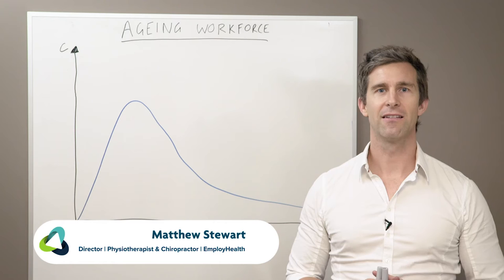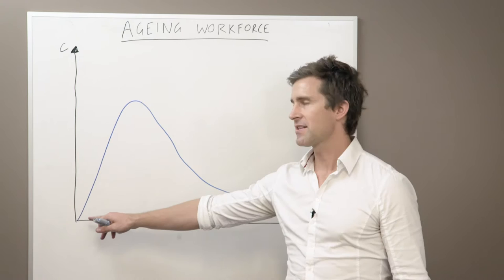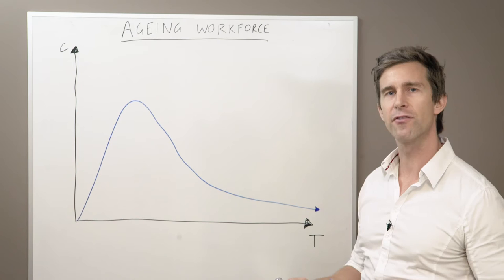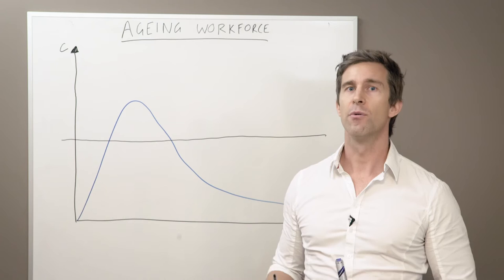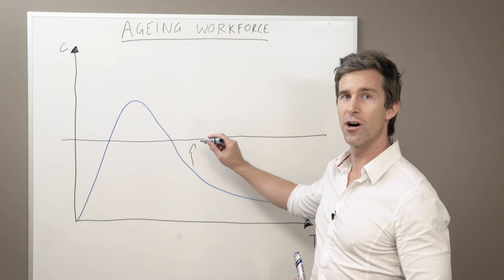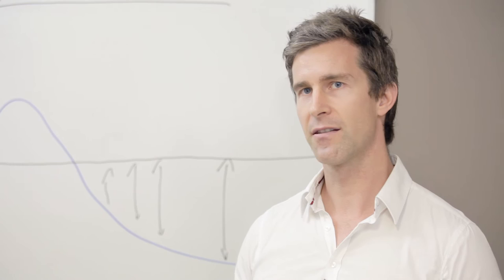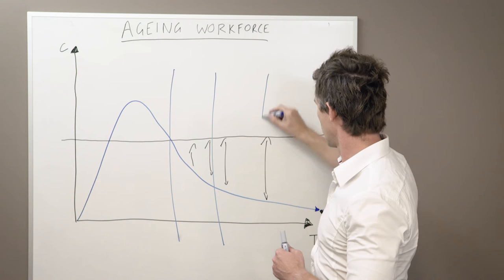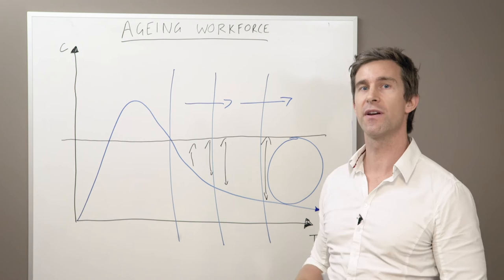Matthew Stewart discusses preparing for an ageing workforce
The first in a three part series. Employ Health Director, Matthew Stewart, explores the challenge of the risk created when there is a mismatch between capacity of an ageing worker and the demands of the task.